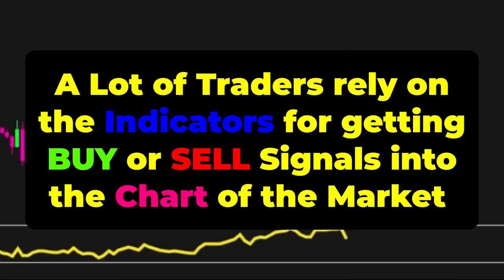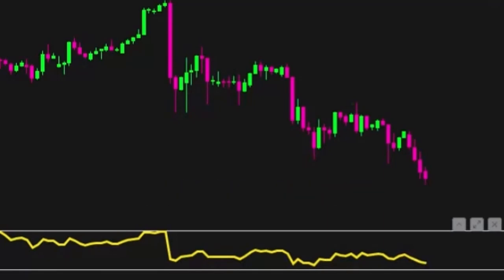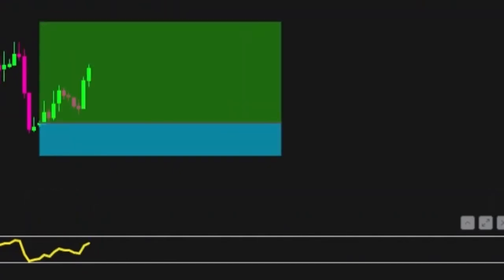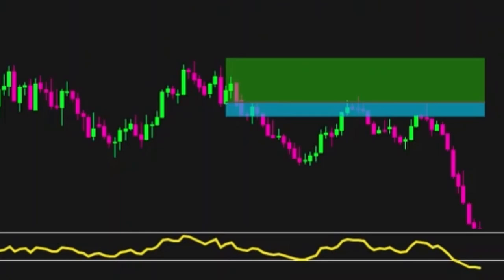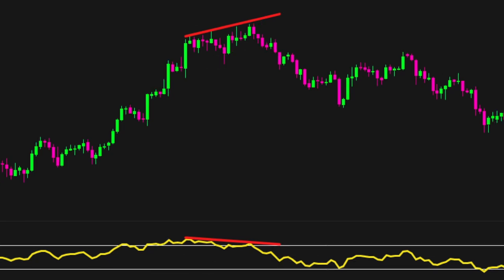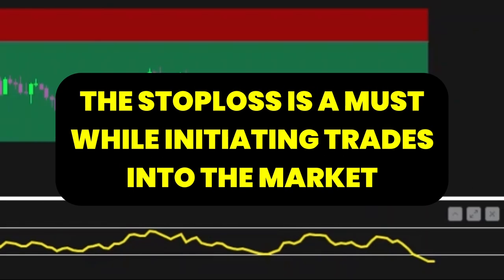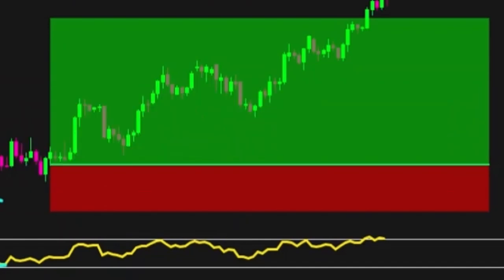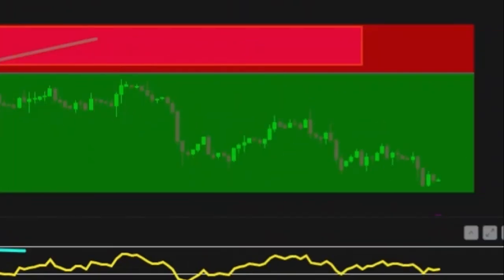Discover The RSI Divergence Strategy That ACTUALLY Works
Hello Traders,
This video covers each and every topic of the RSI Indicator. From Basics to the Advanced Strategy which would help you out in making Nice Profits from the Market. In the Basics, the Topics like the Oversold and Overbought Levels of the RSI Indicator are explained. After that, the Traditional way or you can say the General Way of using the RSI Indicator by the Traders is revealed. The Traditional Way of using it is Risky which is clearly explained into the Video. After explaining this, we have revealed the two SImple and Effective RSI Trading Strategies.
WATCH the Video till the End to KNOW More.
rsitrading, rsistrategy, hiddendivergence, rsidivergence, bullishdivergence, bearishdivergence, reversaltrading, continuationtrading, daytrading, forex, supplyanddemandzones, trendline, keylevels, multitimeframeanalysis